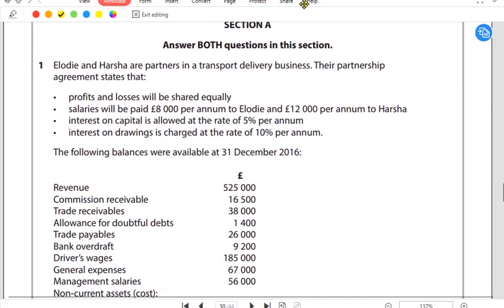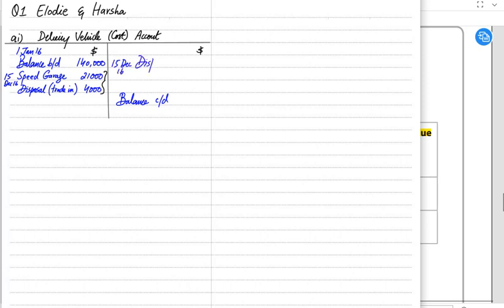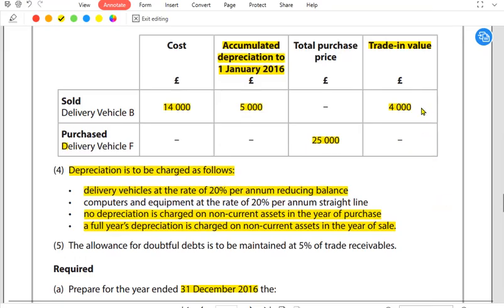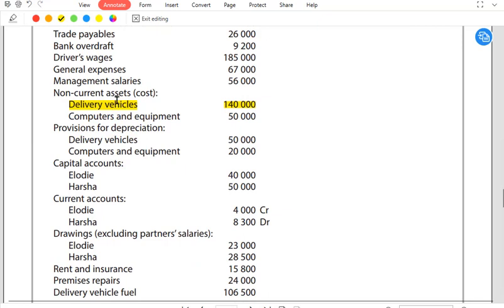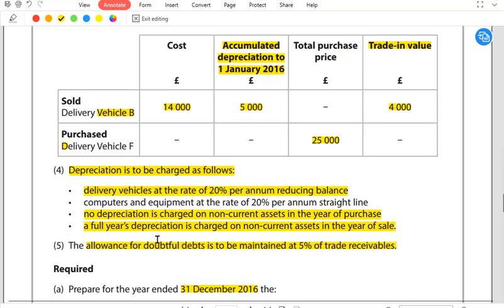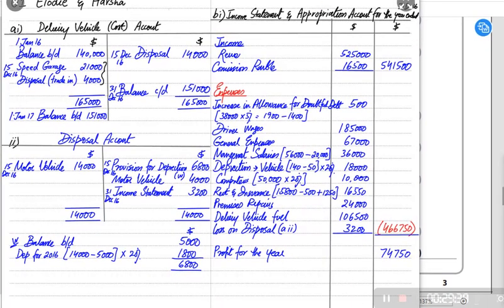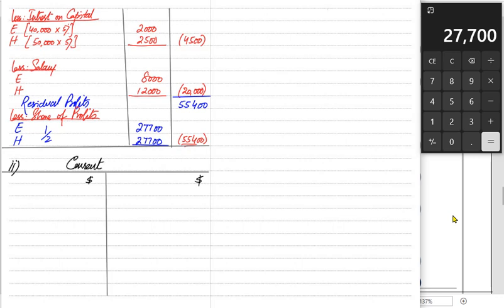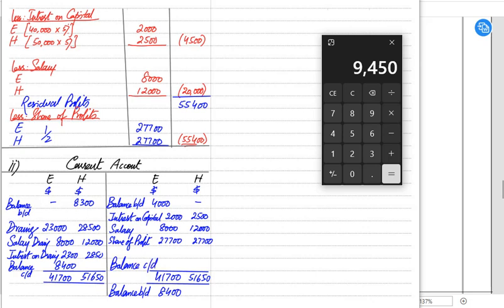Part Exchange of NCA, Partnership Income Statement, Appropriation, Current Accounts | English